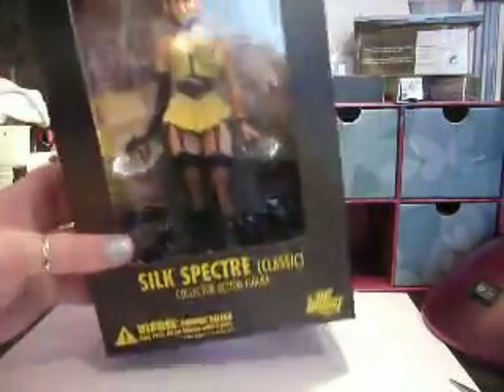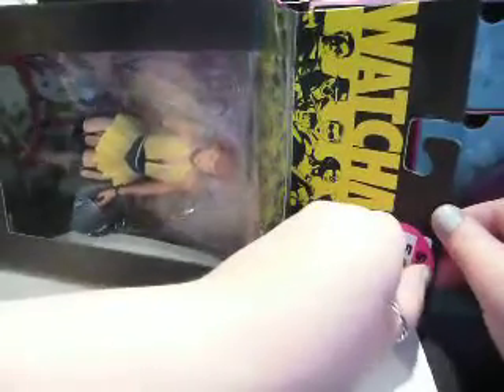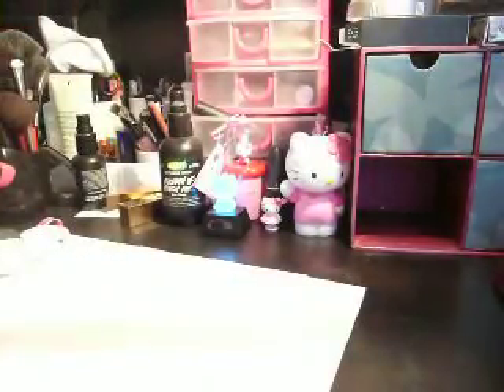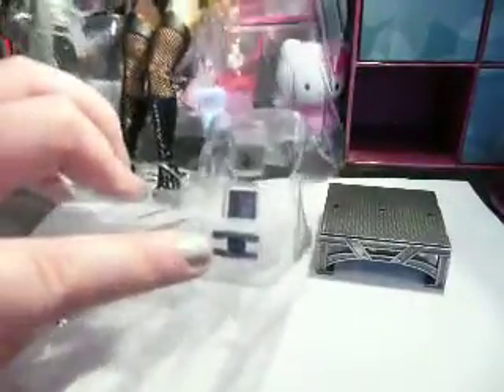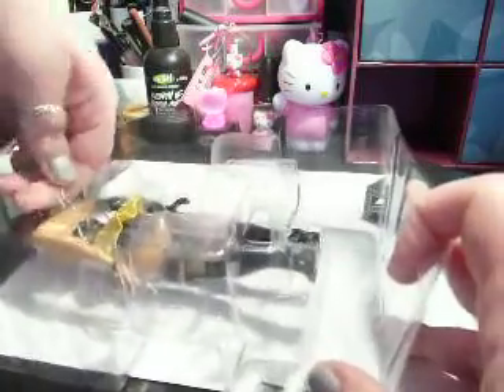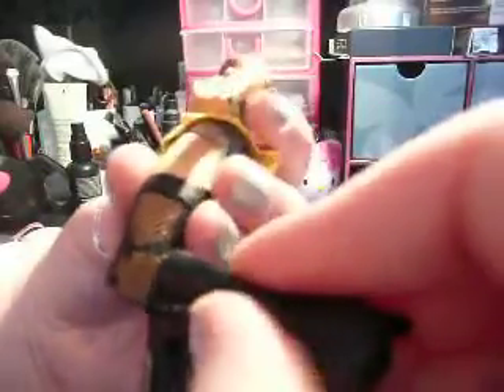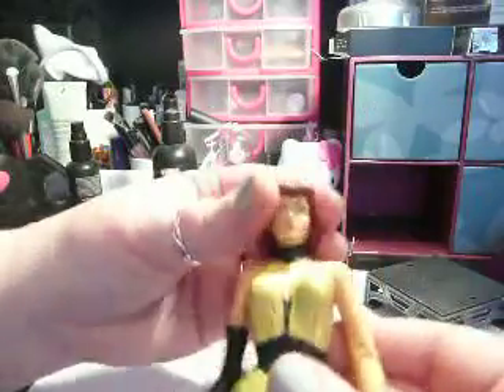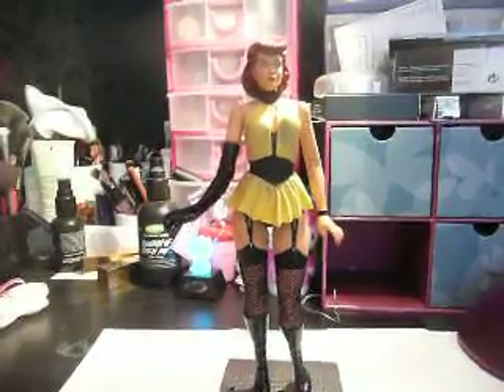Unboxing Watchmen figure